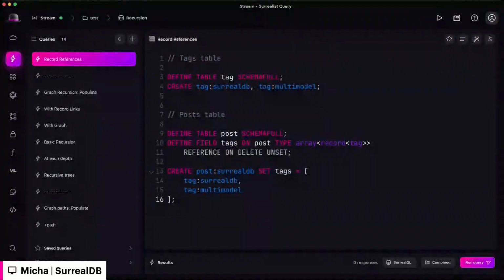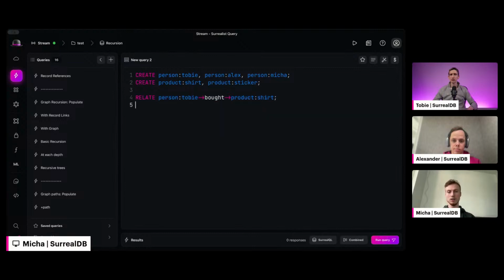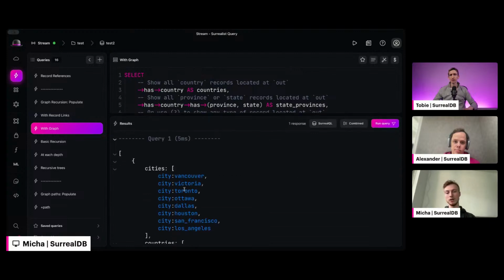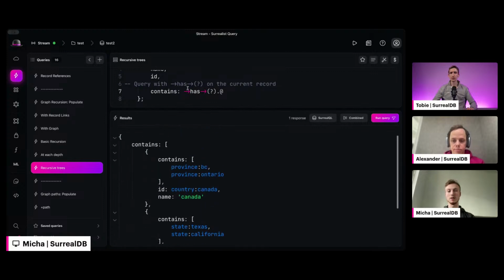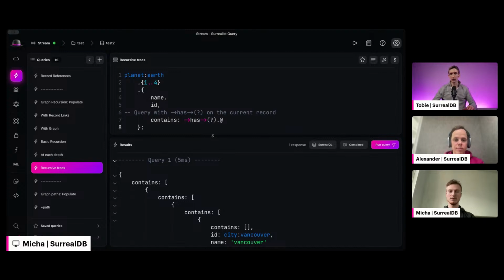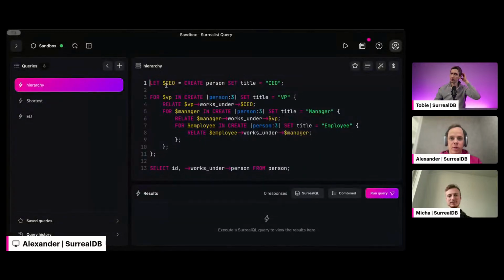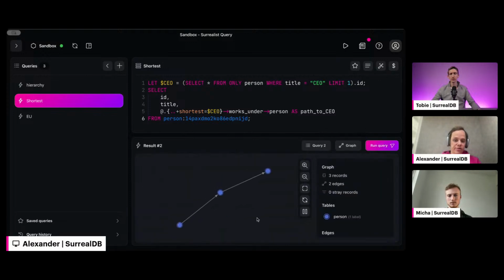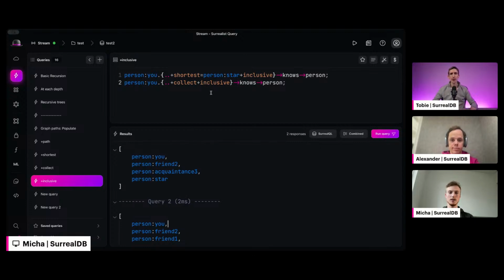SurrealDB Stream #30: Graph Traversal, Recursion, and Shortest Path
Join us on March 13th as our CEO and Co-Founder Tobie Morgan Hitchcock and SurrealDB team members explore graph relations in SurrealDB. Learn how to model relationships efficiently, understand depth-first traversal techniques, and more.

🔎 Focus areas:
- Learn how to model relationships efficiently
- Get to grips with depth-first graph traversal techniques
- Understand how to build hierarchical trees and compute the full shortest paths between nodes.